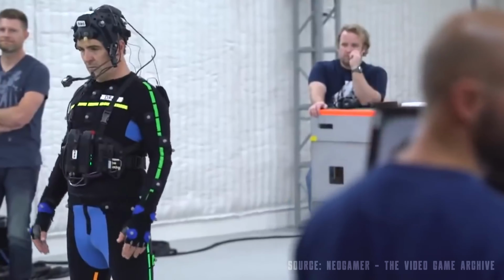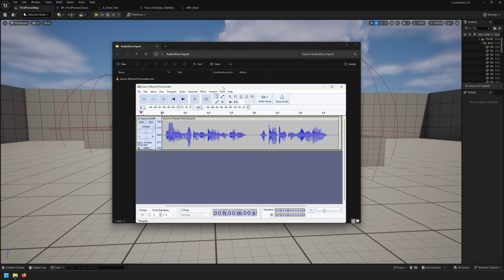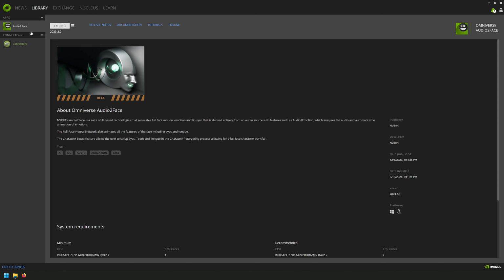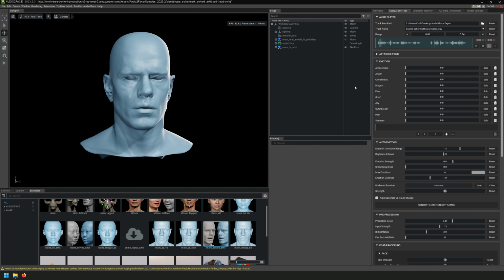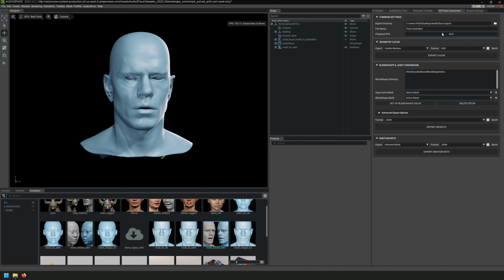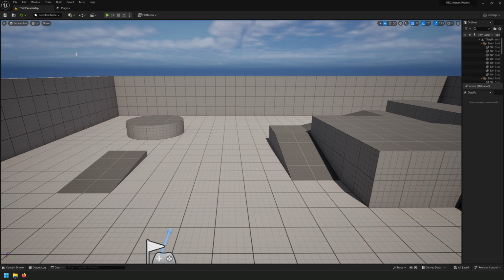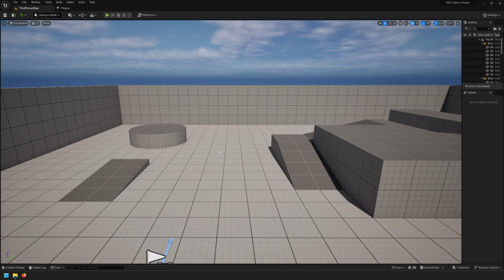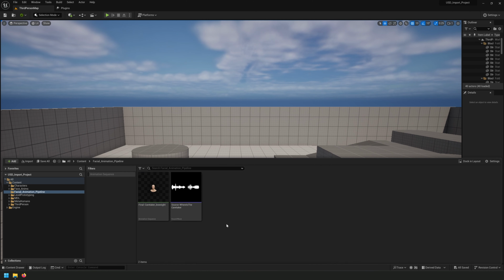Facial Animation From Audio In Unreal Engine 5 - Part 1: Creating The Animation Sequence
In this two part tutorial we'll go over how to generate facial animations for your Metahumans in Unreal with just an audio file of dialogue or speech. Part 1 will show you how to go from the audio to an animation sequence in the engine, and part 2 will cover the Metahuman and animation blueprint setup.

This facial animation pipeline is more geared towards gameplay animations like characters voicing dialogue when coming across interesting items in your level or commenting on gameplay events.

Part 2 Video: Coming Next Week

00:00 Intro
00:44 What this looks like in game
01:21 Tools and files you'll need
03:36 Audio2Face explanation
05:30 Exporting the blendshapes
07:18 Importing to Unreal 5.3
09:21 Checking the result
11:07 Outro